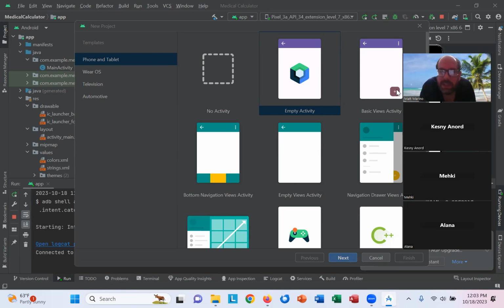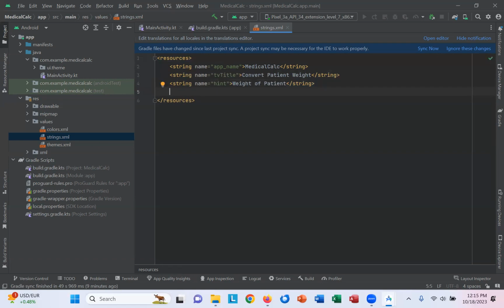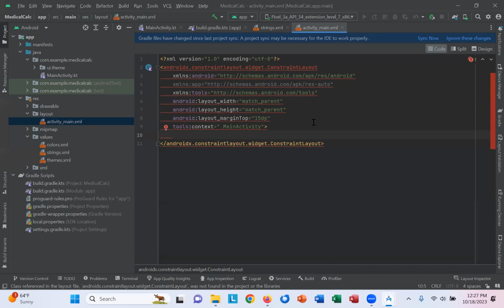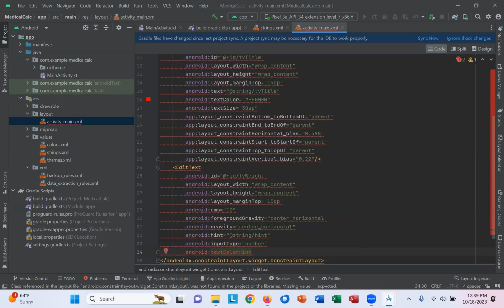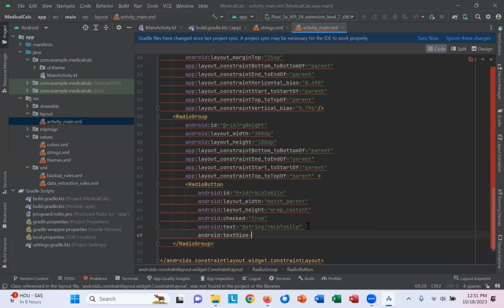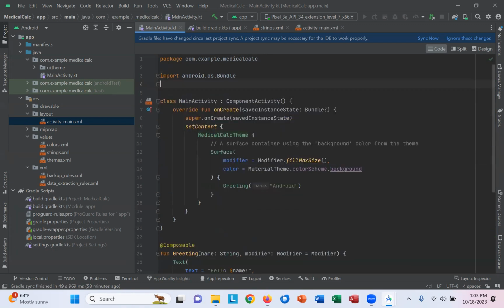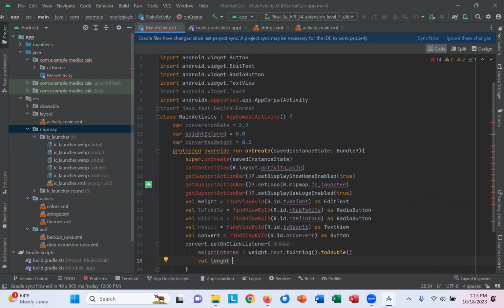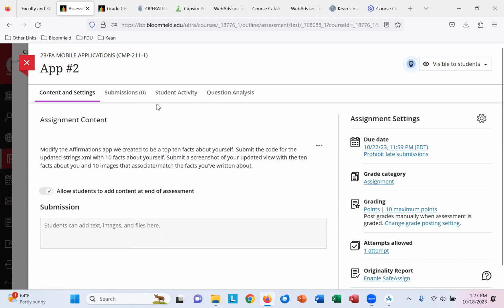CMP 211 10-18-23 Lecture